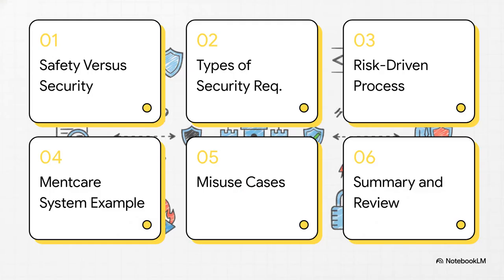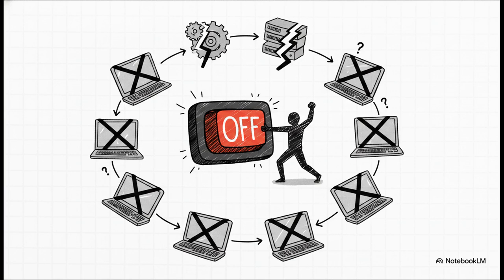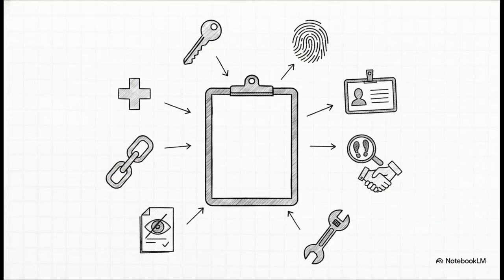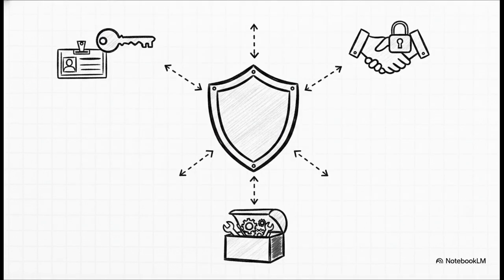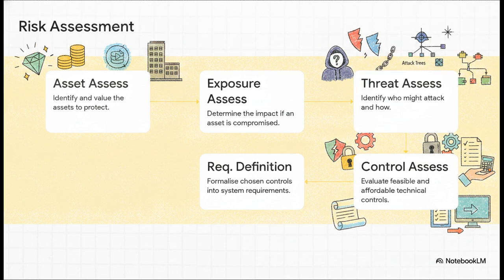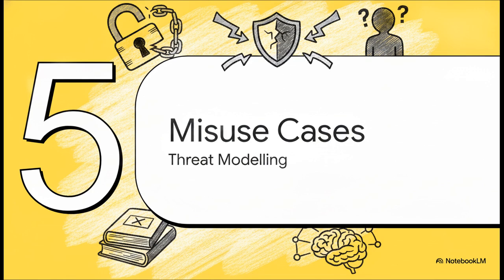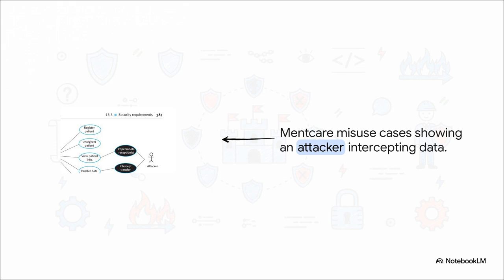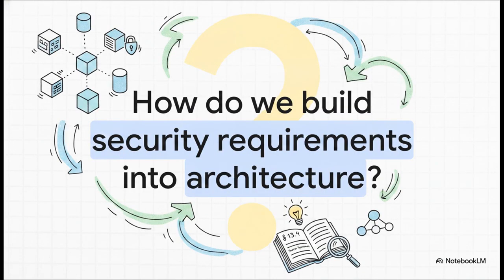Software Engineering Course | Chapter 13 | 13.3 Security Requirements & Misuse Cases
Chapter 13.3 – Security Requirements

In this lesson, we explore why writing Security Requirements is fundamentally different—and much harder—than writing Safety Requirements. We are no longer dealing with accidental failures; we are fighting an intelligent, adaptive adversary. We break down Firesmith's key security requirement types, focusing heavily on the critical difference between Authentication, Authorization, and Nonrepudiation. We then walk step-by-step through the Risk-Driven Specification Process and learn how to use Attack Trees and Misuse Cases to model the behavior of malicious hackers.

In this lesson, we cover:

Why security is harder than safety (The intelligent adversary)

Authentication vs. Authorization vs. Nonrepudiation

The 8 steps of Risk-Driven Security Specification

How to use Attack Trees

What is a Misuse Case?

Translating threats into formal requirements

Practical Examples in Simple English (The Mentcare System)